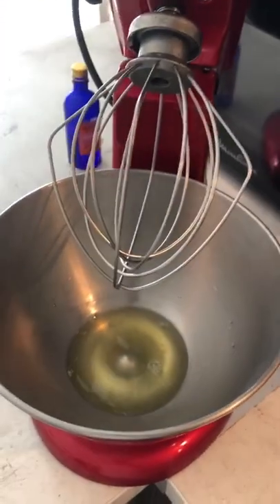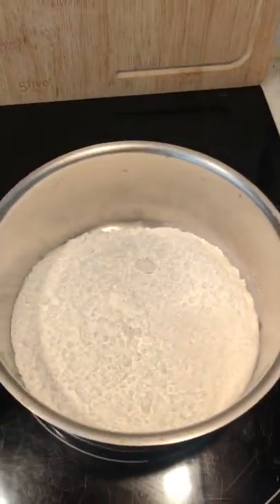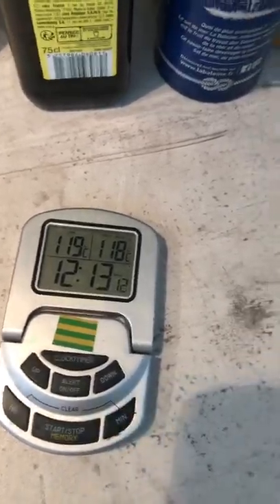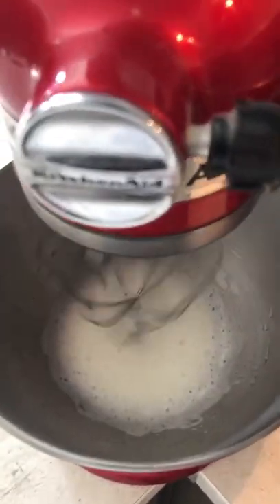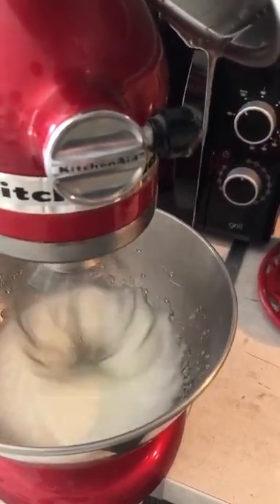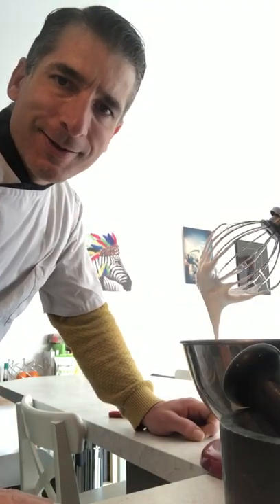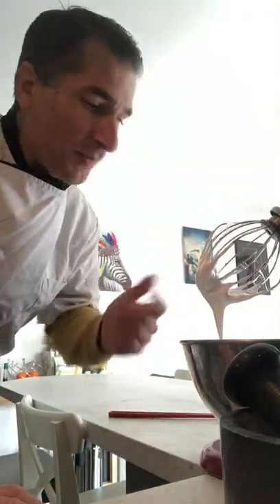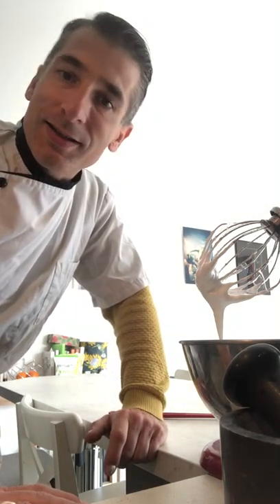The Art of Meringue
Pastry chef Alexandre teaches how to make meringue.